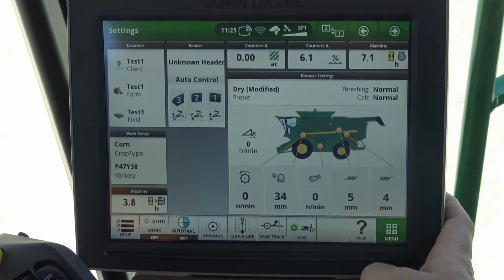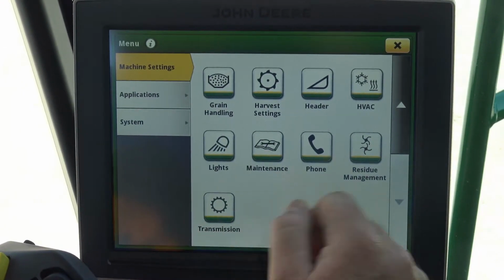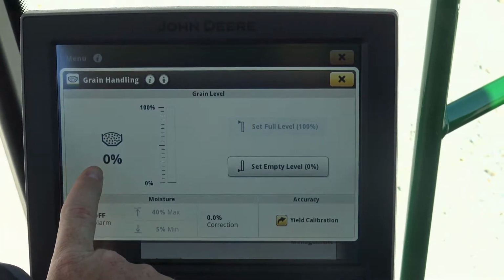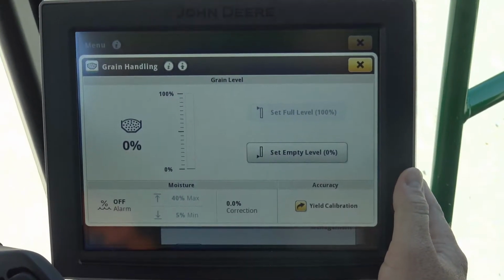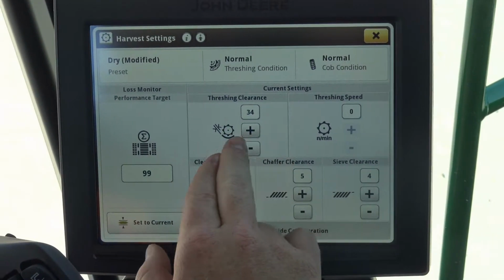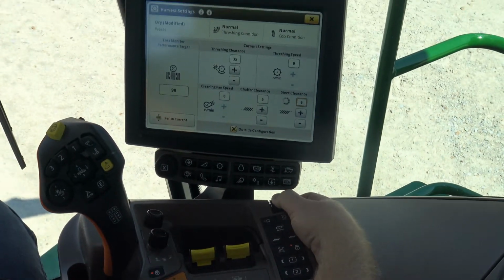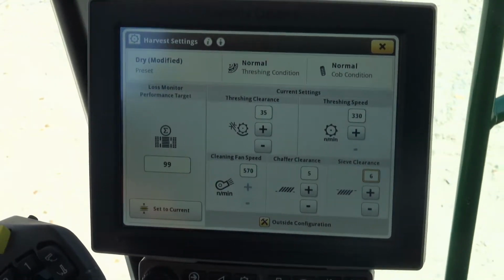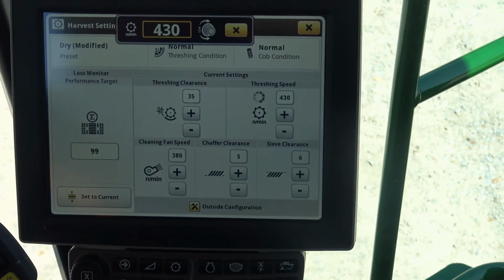John Deere S700 Series Grain Handling and Harvest Settings Set Up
Watch here to see how quick and easy it is to set up grain handling and harvest settings on a John Deere S700 Series combine!